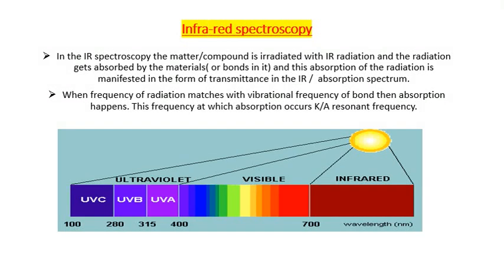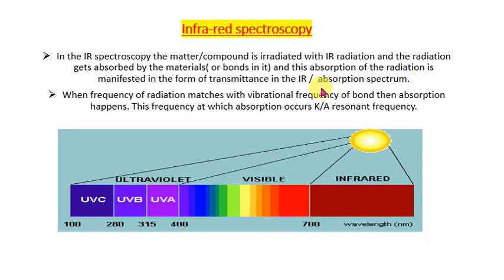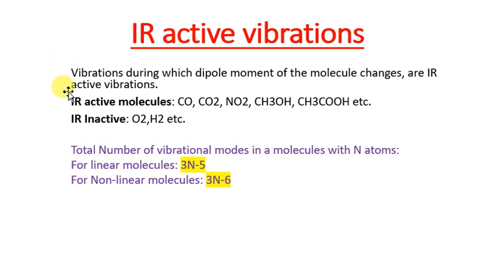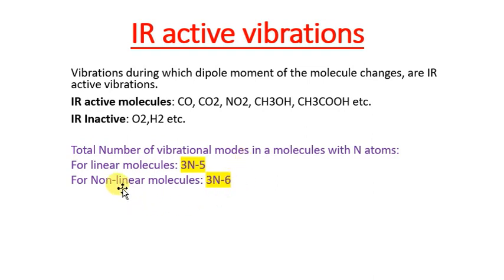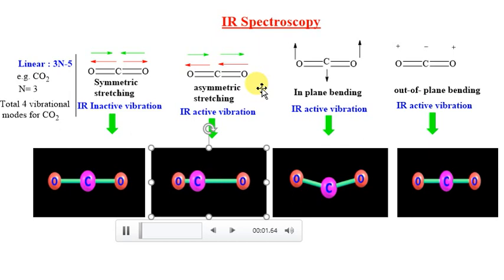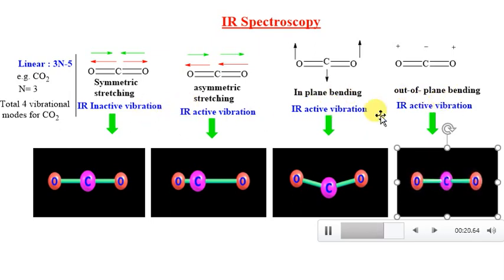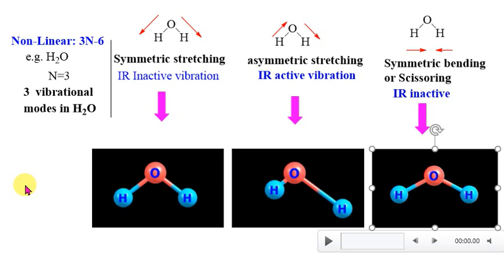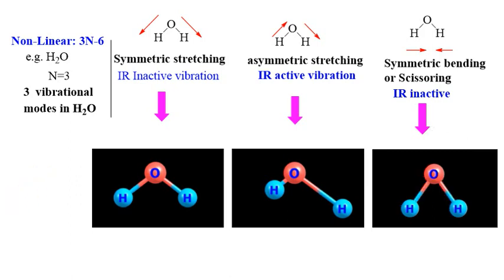Infra-red Spectroscopy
Basics of IR spectroscopy, Interpretation of IR spectra, Principle of IR spectroscopy.